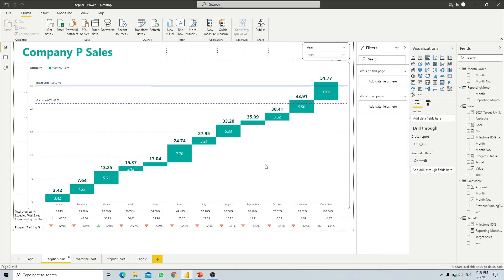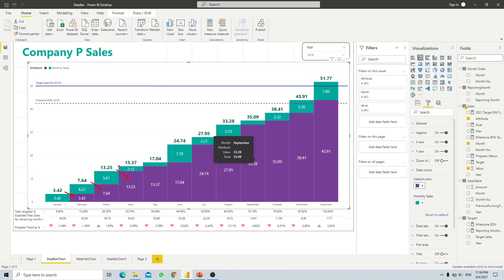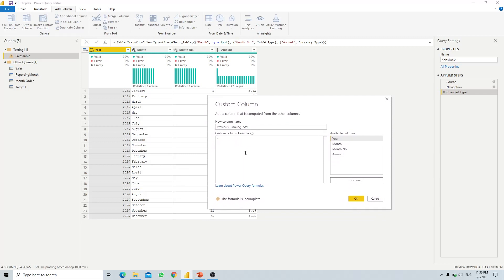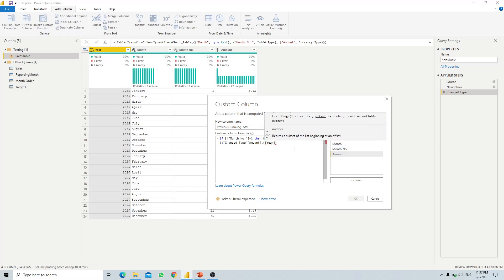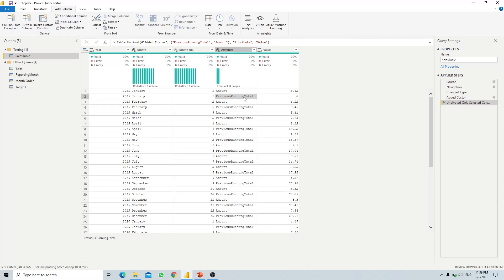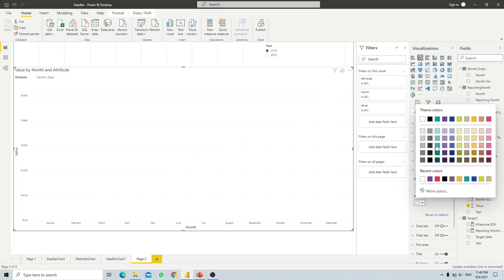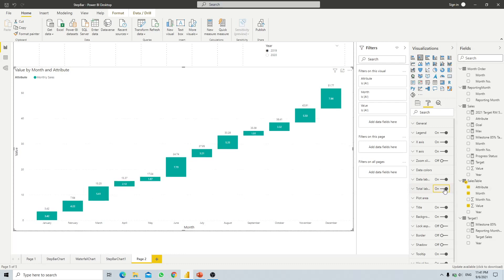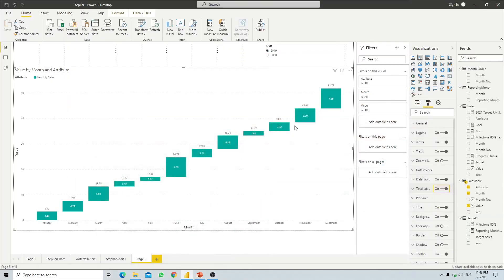Floating Column Chart or Step column Chart in Power BI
This video is about how to create floating column chart / step column chart / floating bar chart / step bar chart in Power BI.
As default MS Power BI waterfall are unable to provide both cumulative and axis info the data label, therefore, this video is created to stimulate the visualization need.

 Note : there are 4 visualization that can be edited with the same effect mainly Stack Column Chart, Stack Bar Chart, Line & Stack Column Chart , Line & Stack Bar Chart.